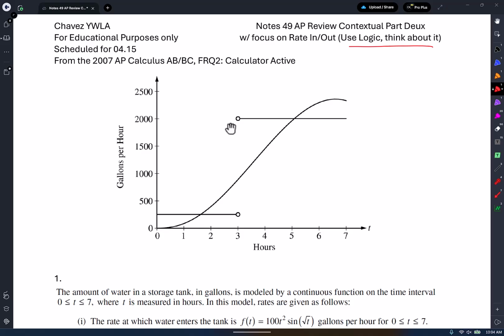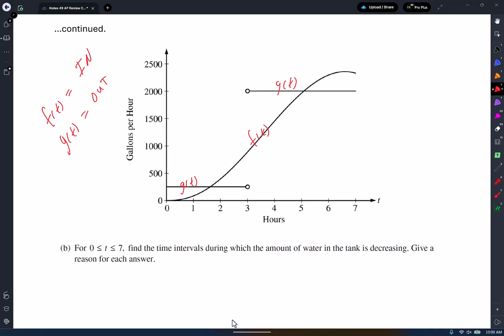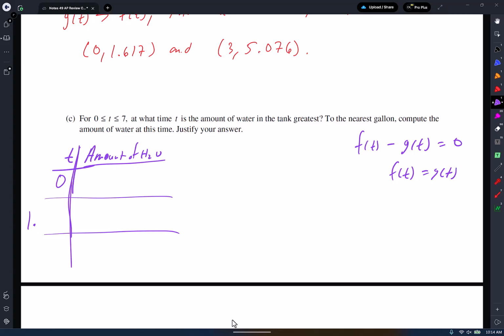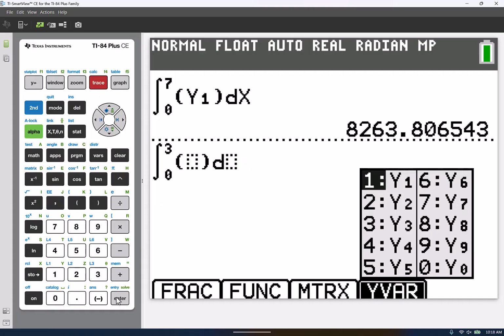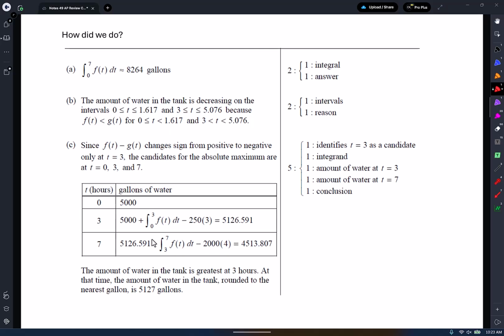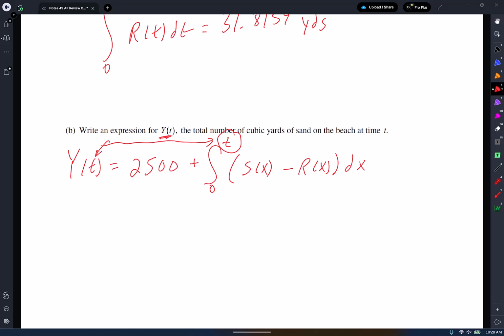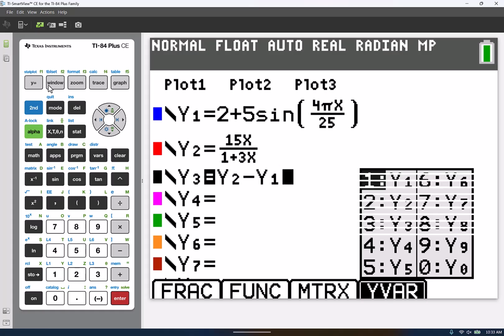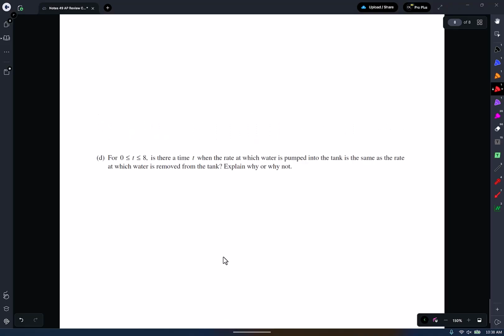C Notes 49 Contextual Part Deux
Raw video of how it went in class. I could have done a better job with these. Not my best work, but I hope everything in this video makes sense to you guys. Let me know if we run into any issues. Thank you.